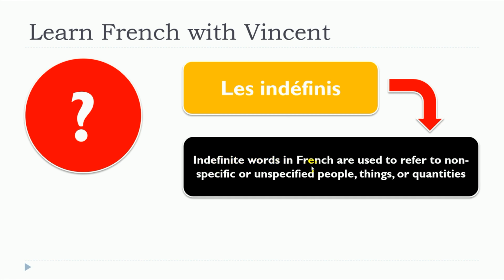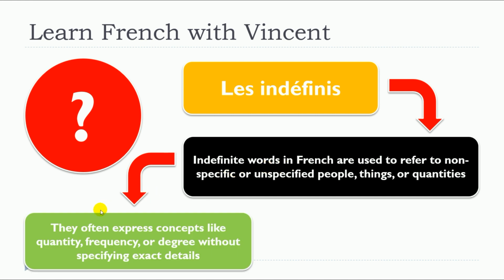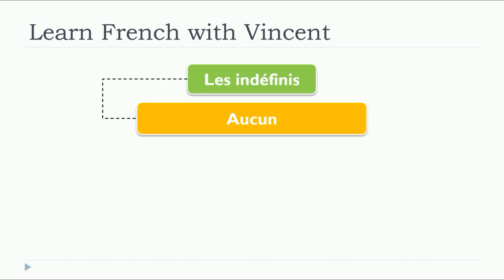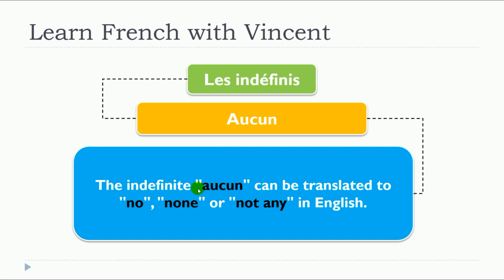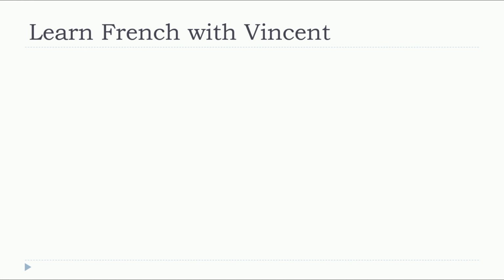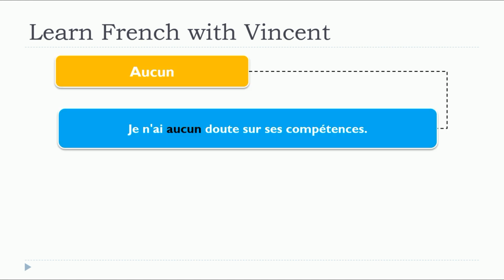Bài học tiếng Pháp mới 2024 I Les indéfinis I Aucun